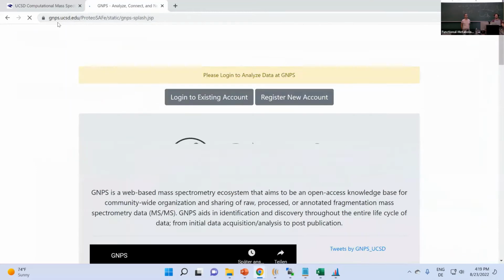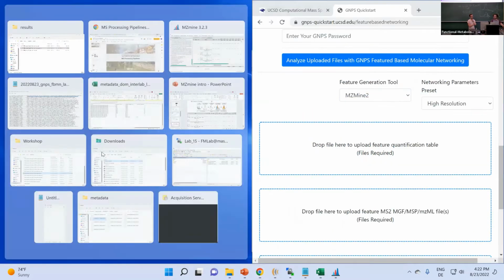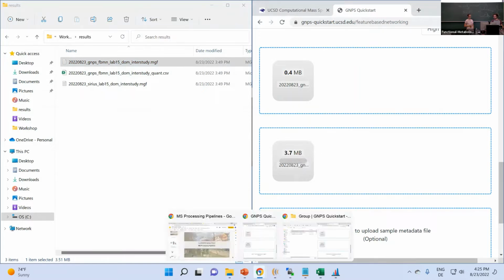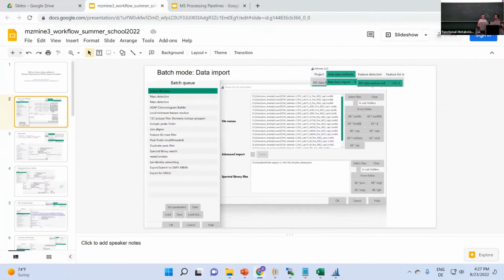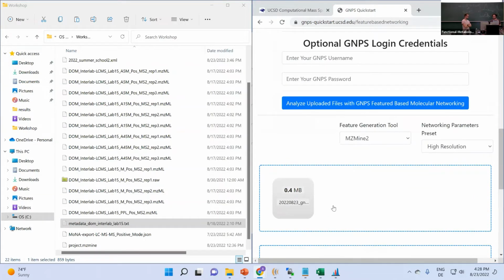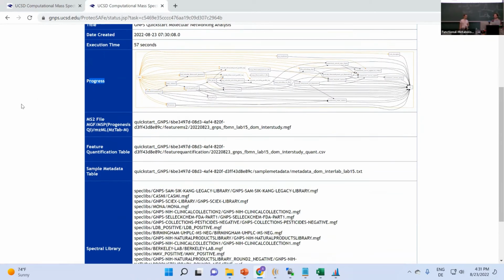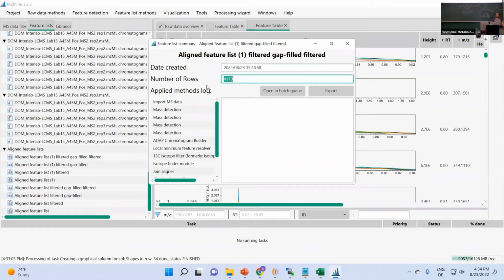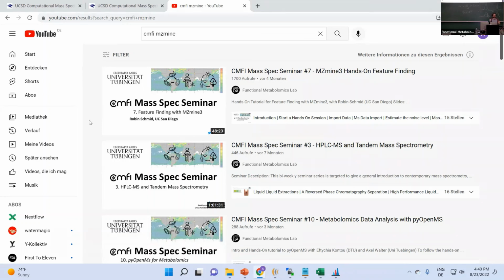NTMSS2022 Day 2, Session 6: GNPS FBMN Job Submission